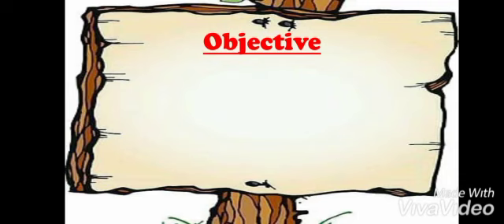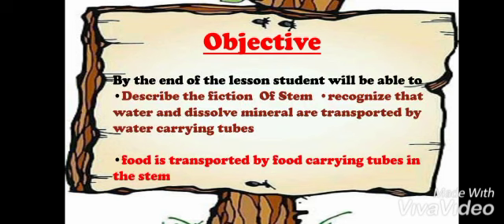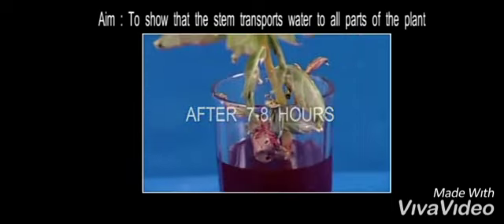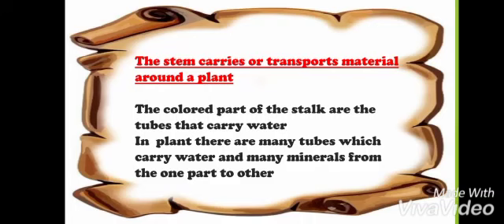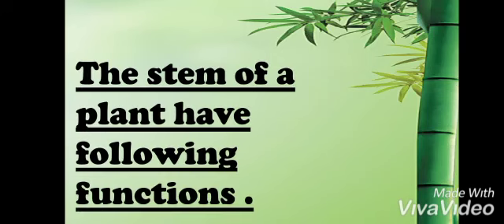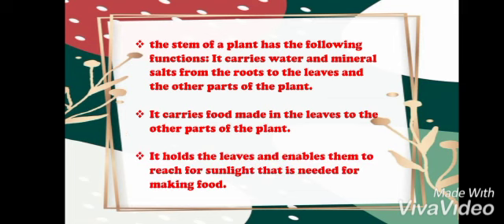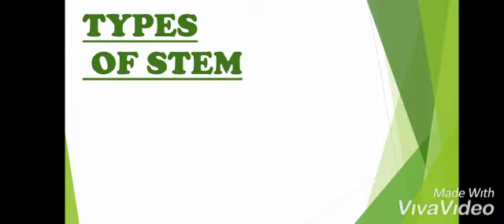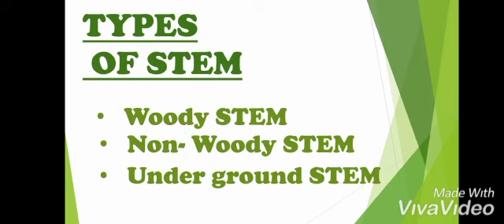Discovering plants l Grade IV l Science